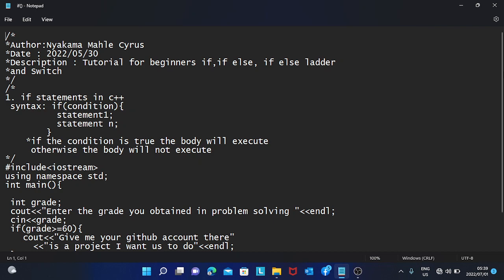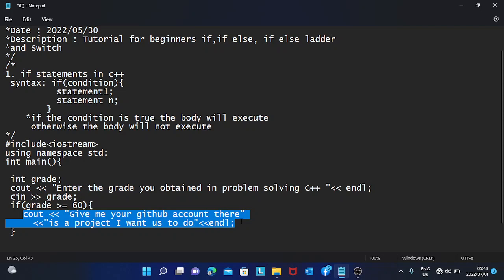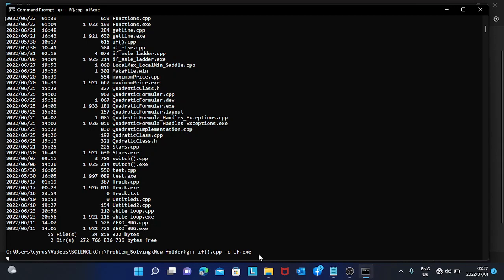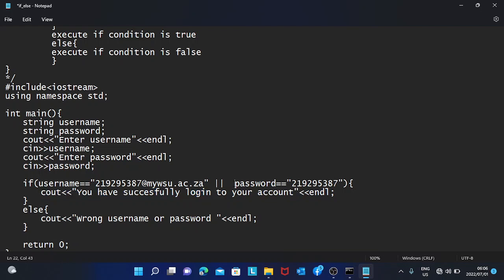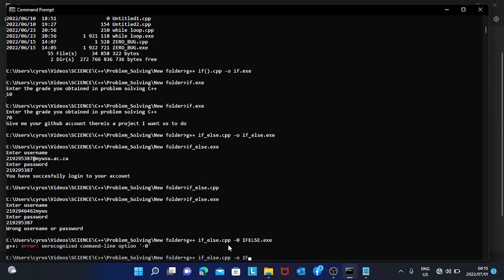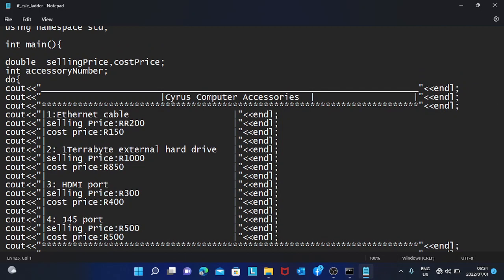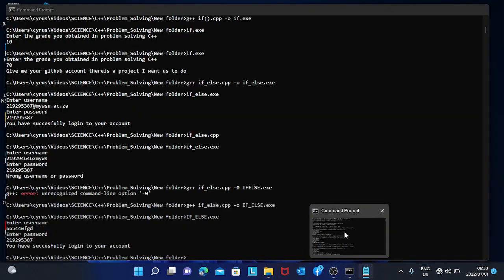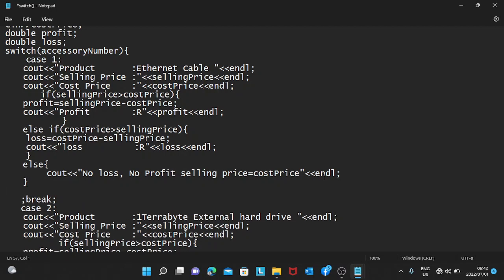Conditional Statement(if ,if else ,else if and switch) in C++ and Executing C++ programs using CMD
This Video Teaches Conditional Statements in C++,How to use Command prompt and also how to execute C++ programs using CMD or Command prompt